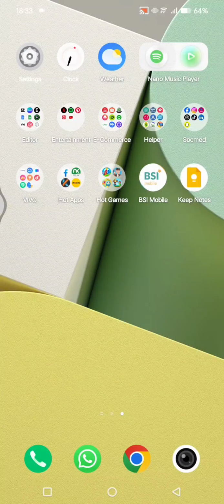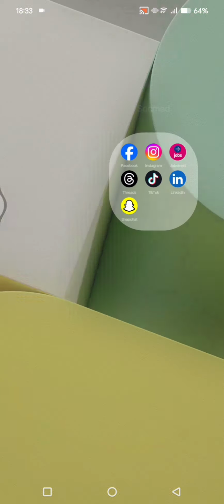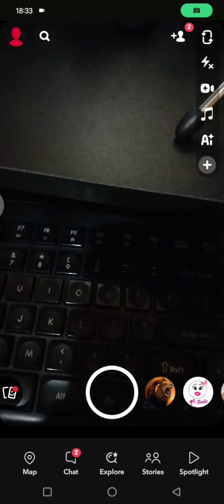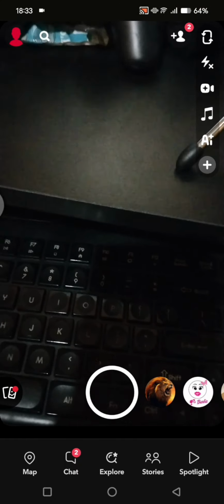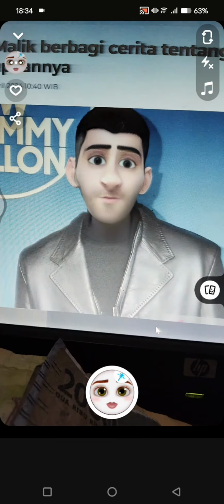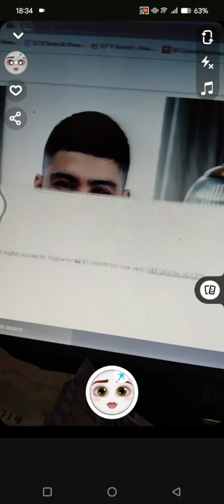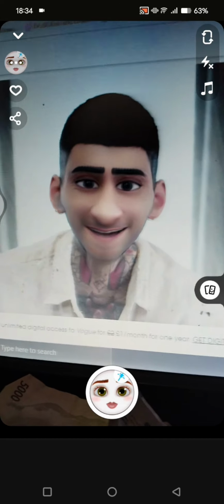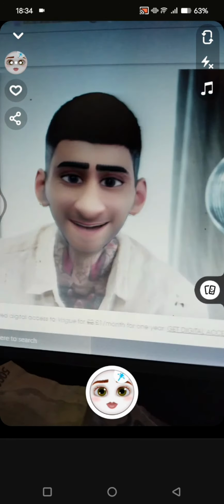👍 GUIDE: Snapchat Cartoon video | how to cartoon video | Full Tutorial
Learn how you can turn into a cartoon on a Snapchat video